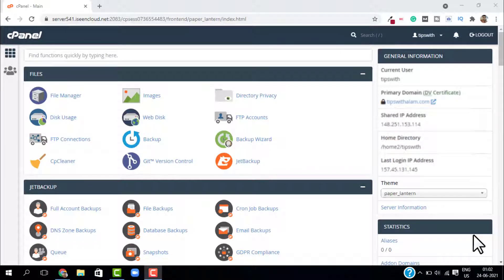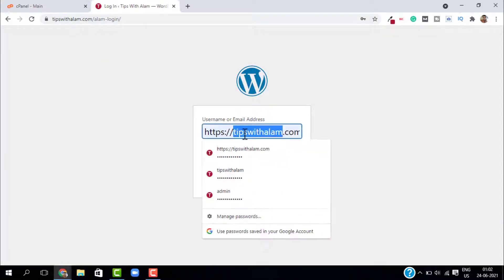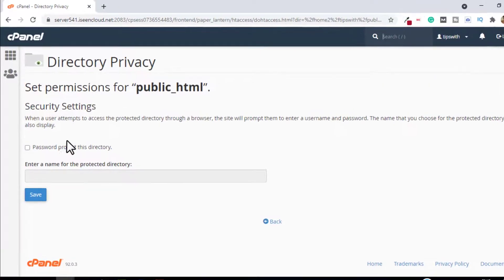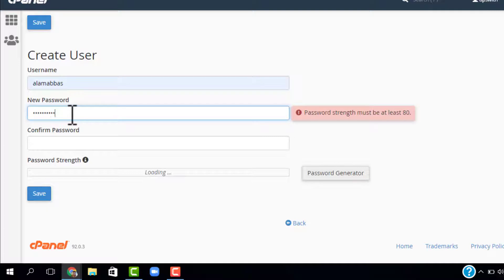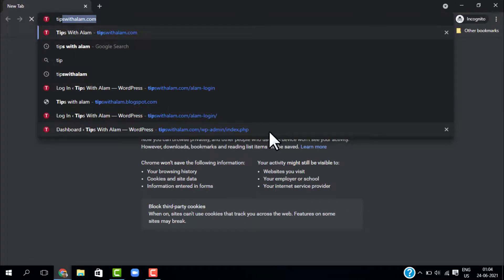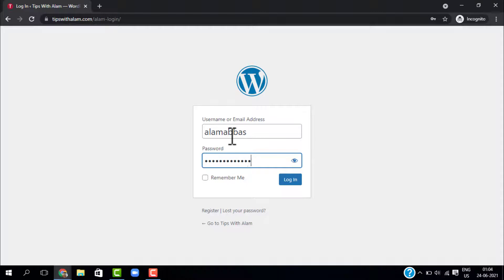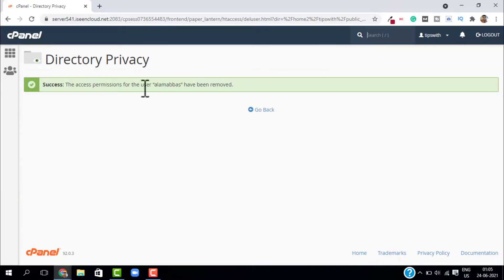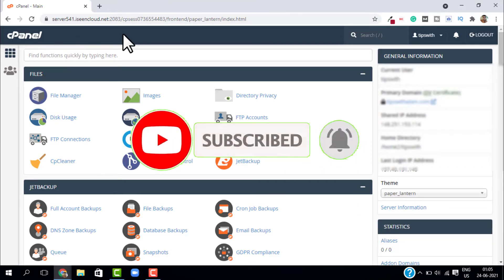Password Protect Wp Admin Page - Wordpress Security - Password Protected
This video is all about how to password protect wp admin page.  Over the years wordpress security has been vulnerable to different attacks including phishing and brute force attacks so it is vital to take some measures to secure wordpress & password protect wp admin page & other important pages and resources on the website..

password protect wp admin page,wordpress,wordpress security,password protected,password protect wordpress,secure page wordpress,password protect wordpress, secure wordpress